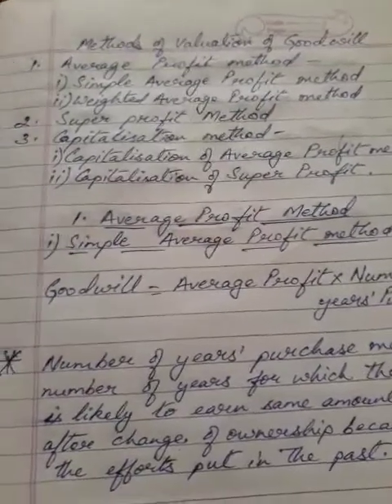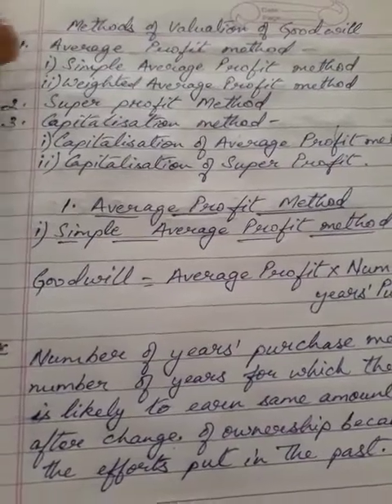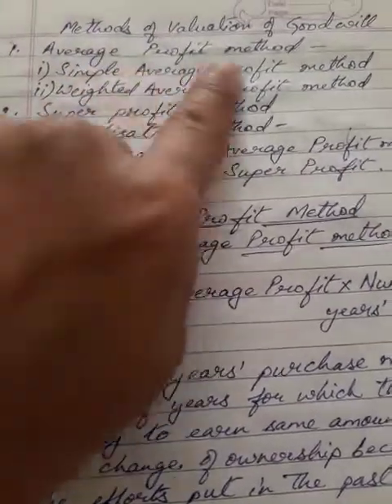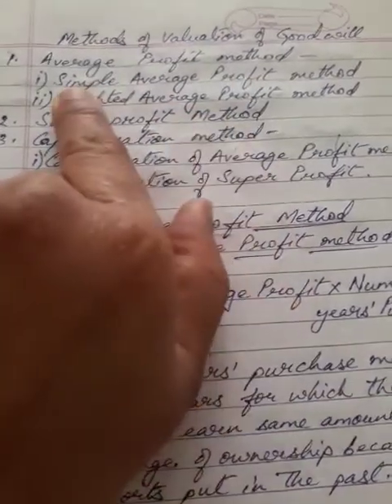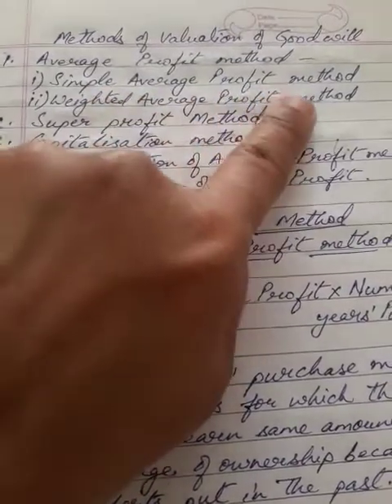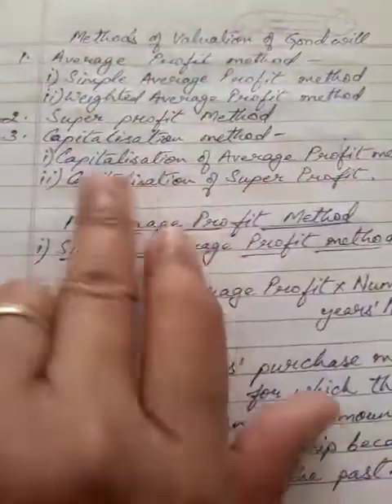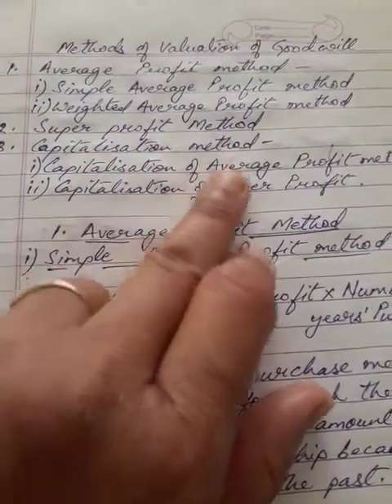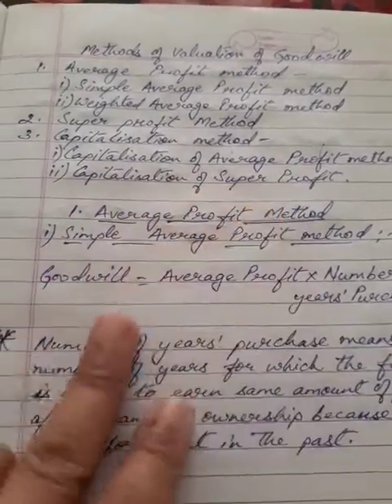Class 12 Goodwill